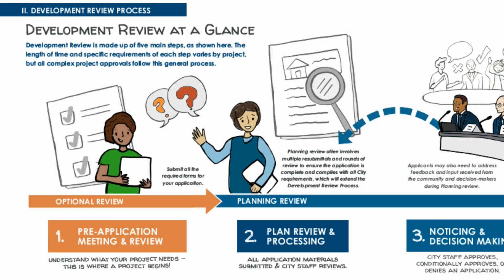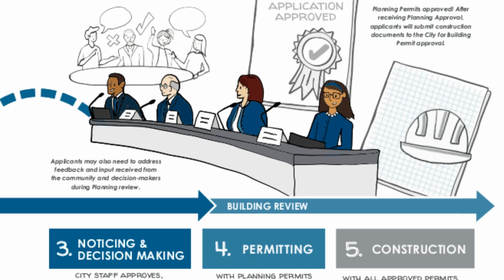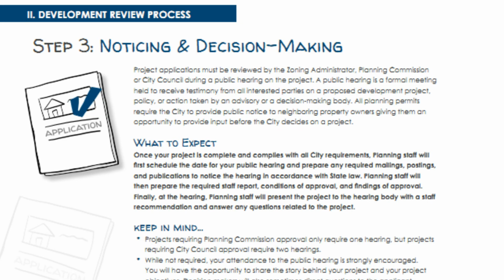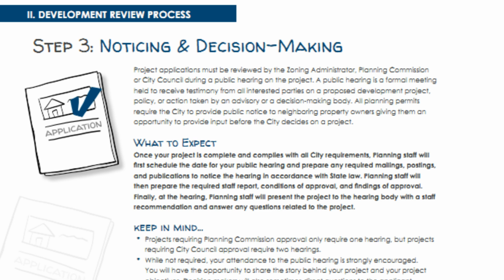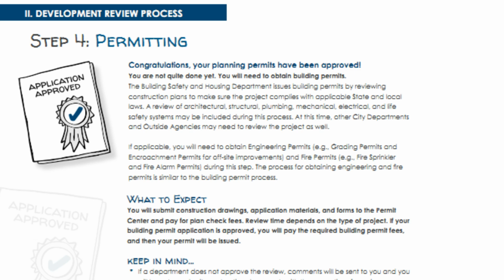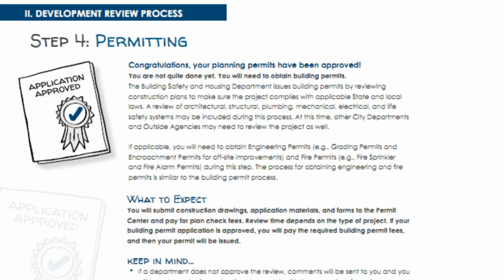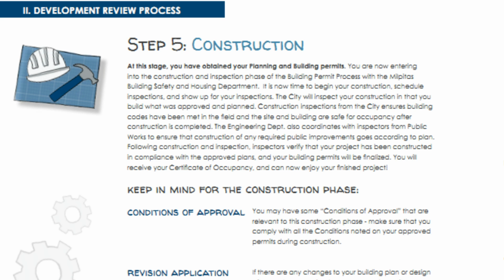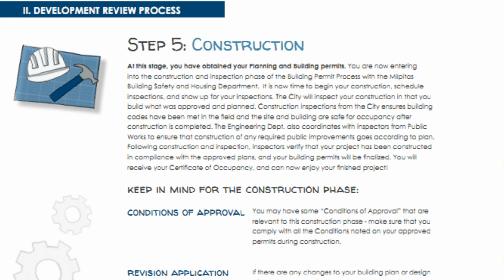Development Review Handbook -- Section II -- 2/5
Overview
Process at a Glance / Steps of the Development Review Process
Step 1: Pre-Application Meeting
Step 2: Plan Review
Step 3: Noticing & Decision Making
Step 4: Permitting
Step 5: Construction

This section provides detailed information about the Development Review Process, descriptions of the five major steps of the process, and the people involved in each step.

What is the Development Review Process?

Overview
The Development Review Process is the entire process applicants go through in order to receive all planning and building permits needed for their project. It is important to know the Development Review Process to better plan ahead, manage expectations, and navigate complex project timelines. This process can vary significantly, depending on the complexity of the project.

Complex Projects involve multiple City departments or agencies reviewing the application, performing an environmental review, and a public hearing for approvals.

Simple Projects only require a brief application review (i.e. building permit or
administrative planning permit + building permit) with City Departments at the One-Stop Permit Center - and do not require the full Development Review Process (environmental review and public hearing).